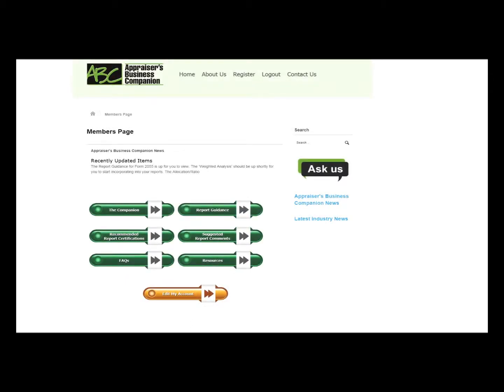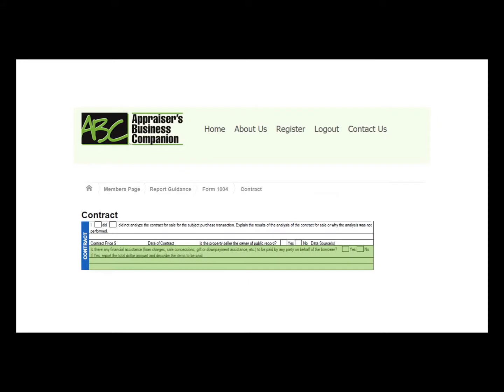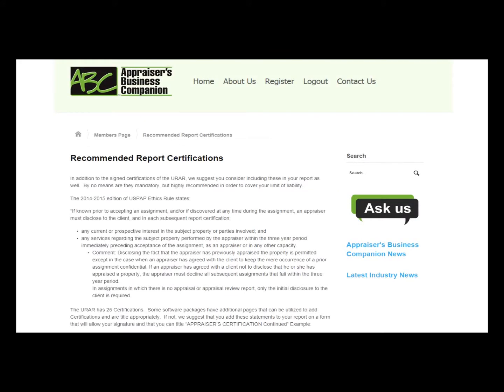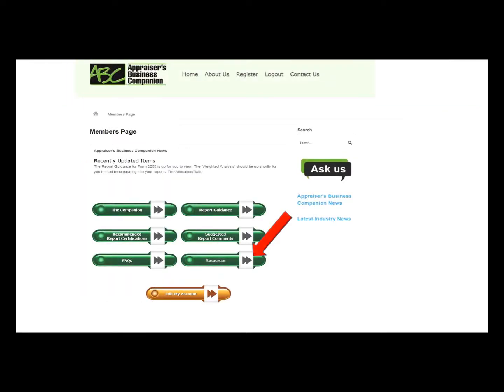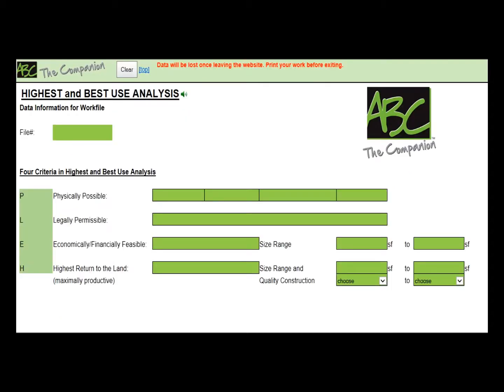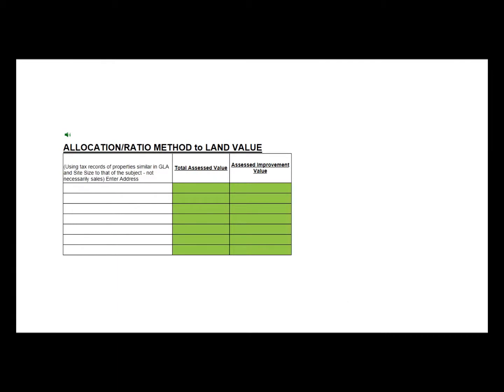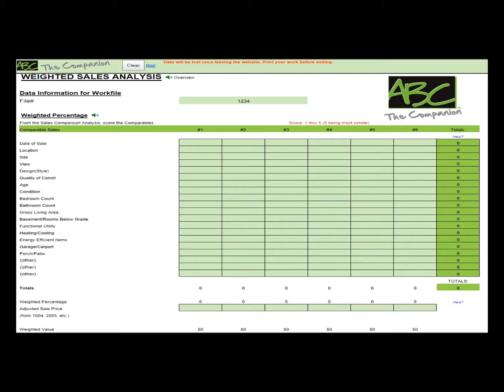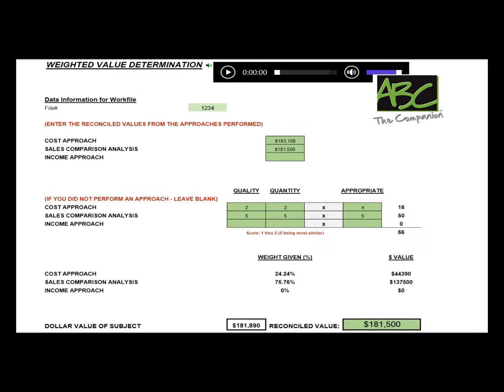ABC Presentation-HD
The Companion Presentation